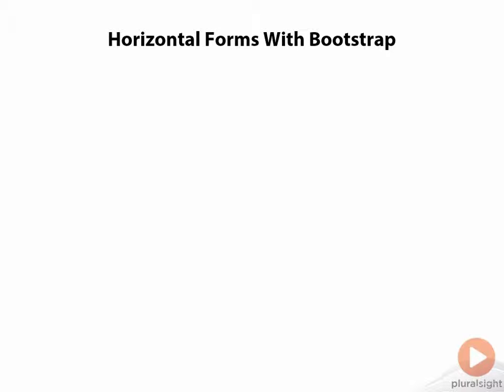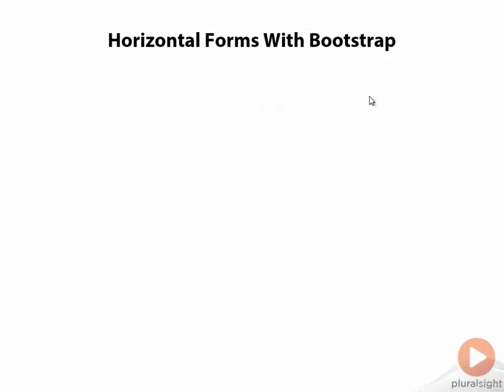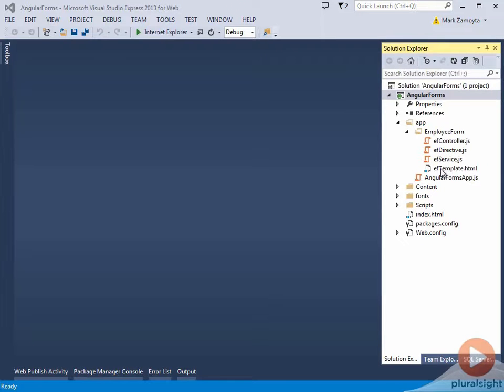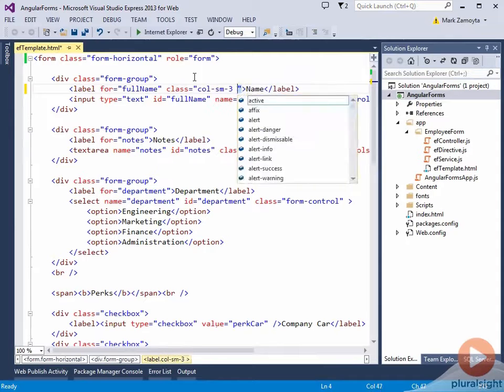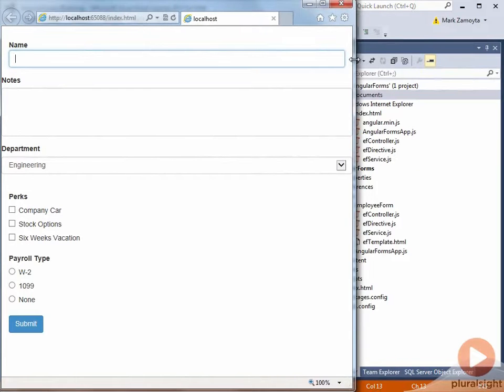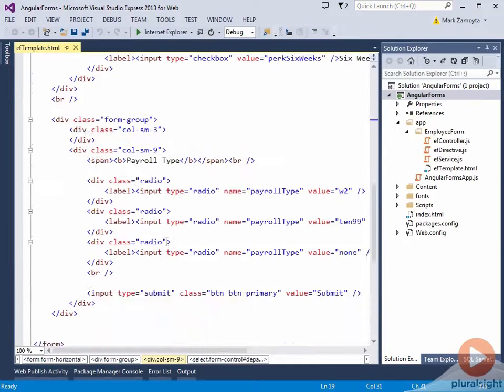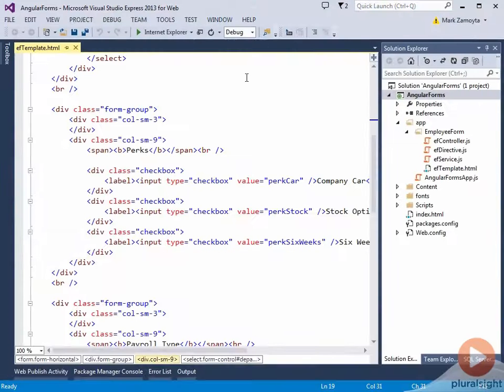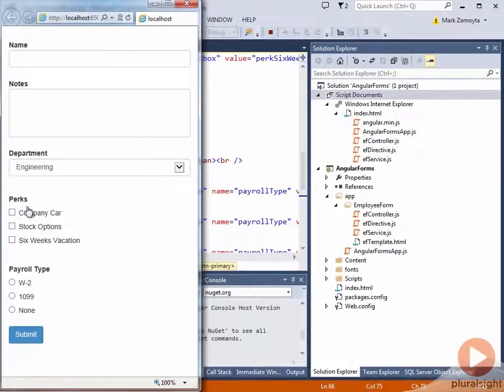06 Horizontal Form Styling